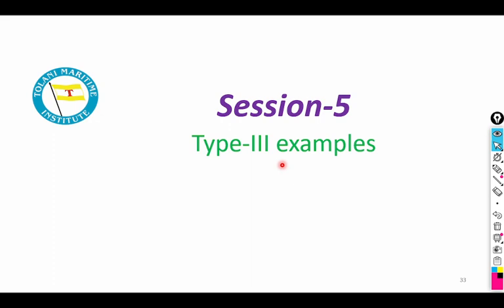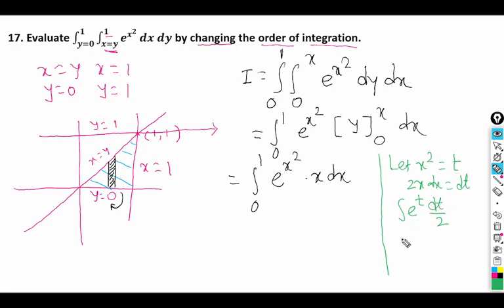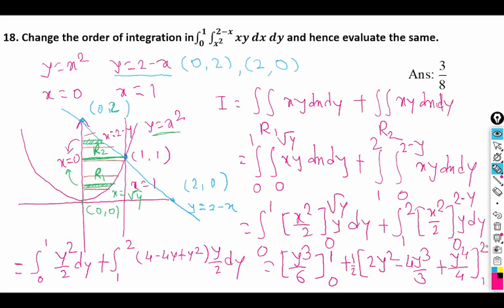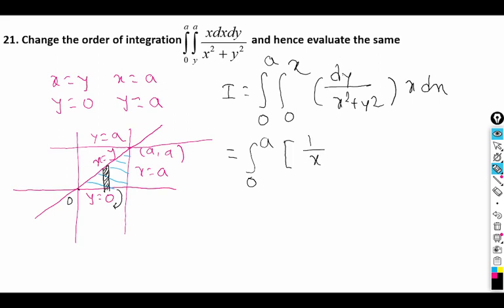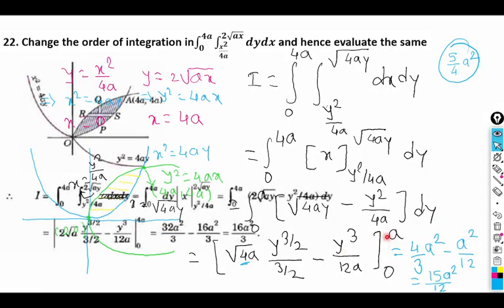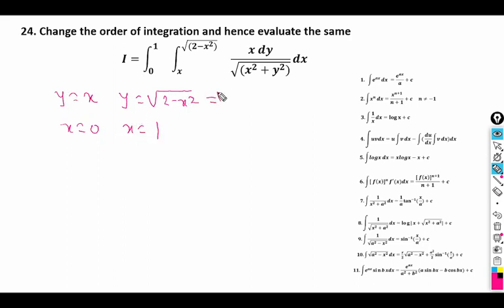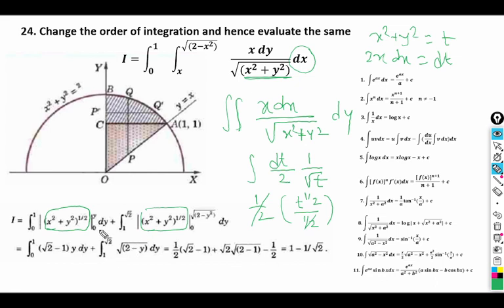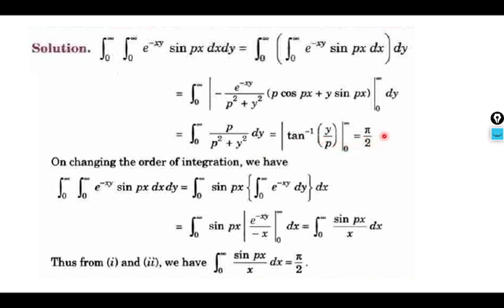Session 5 Change of order of Integration